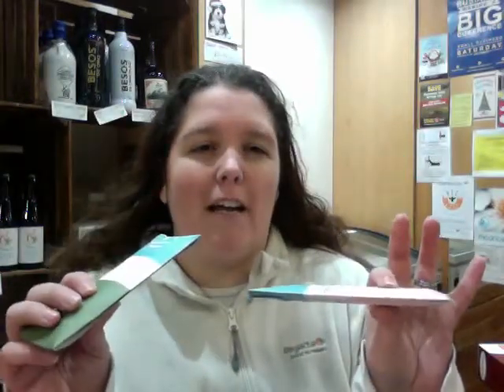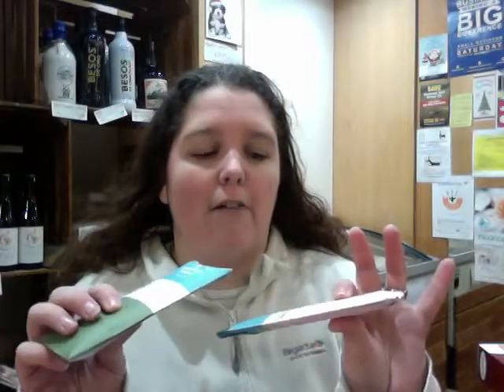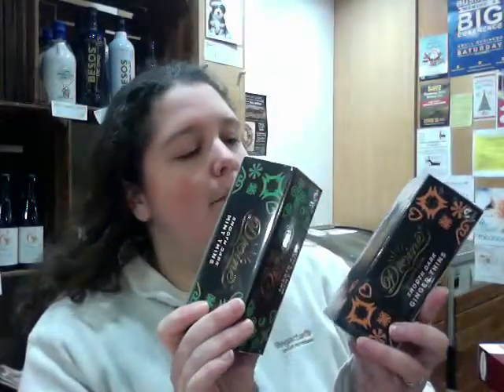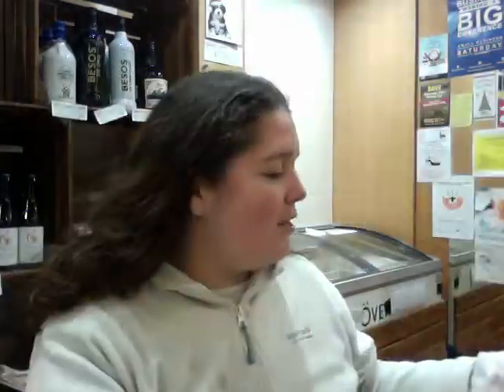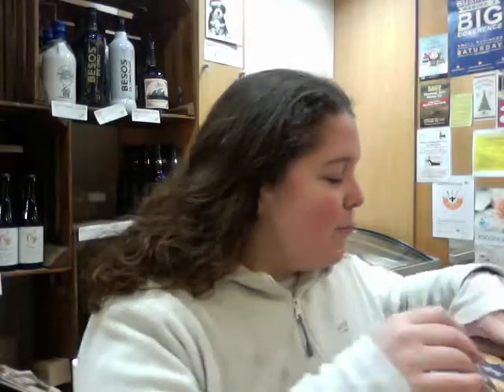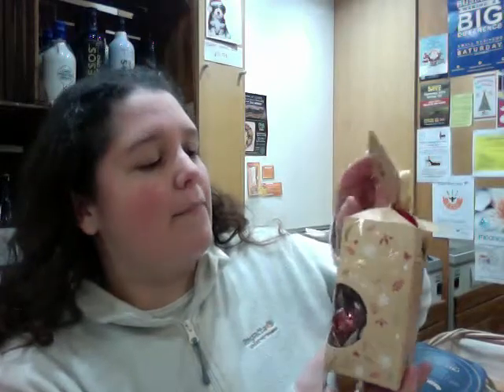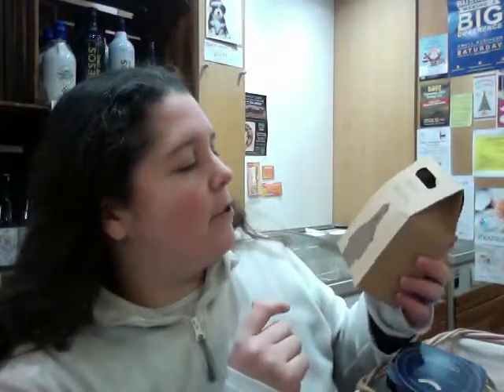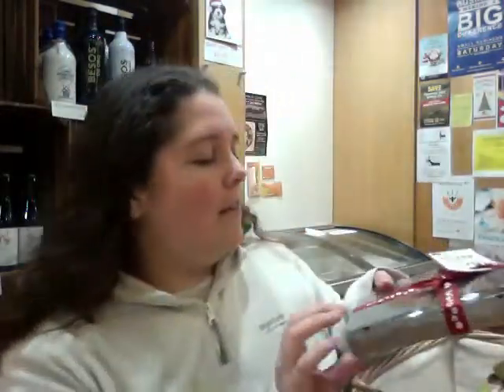vegan chocolate ideas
What Chocolate do you like at Christmas time, here we run through our favourite vegan chocolate alternatives for the festive period.